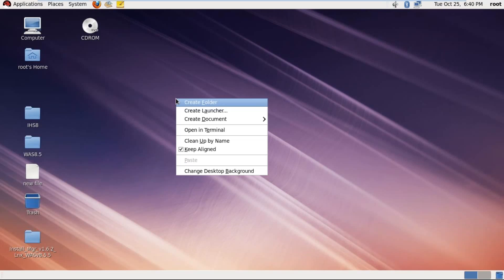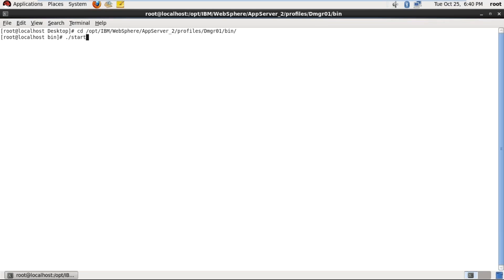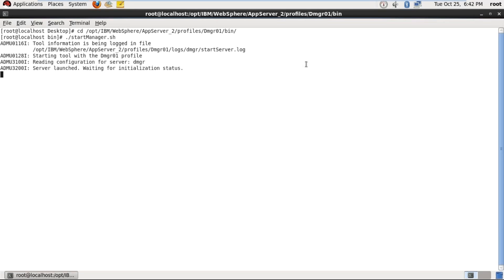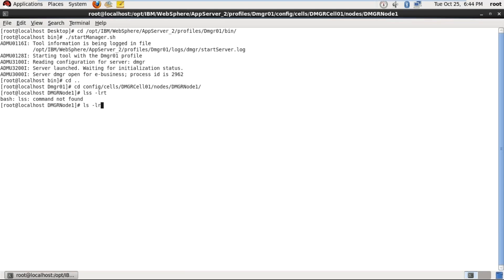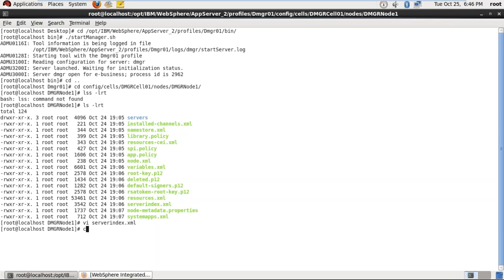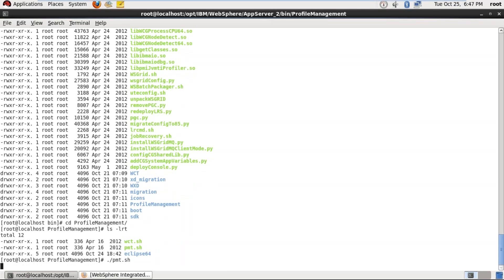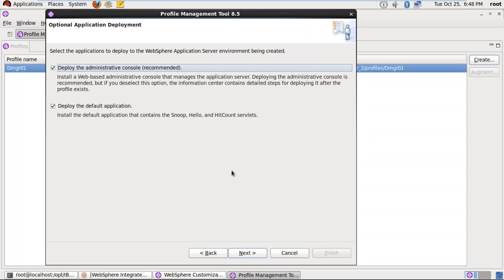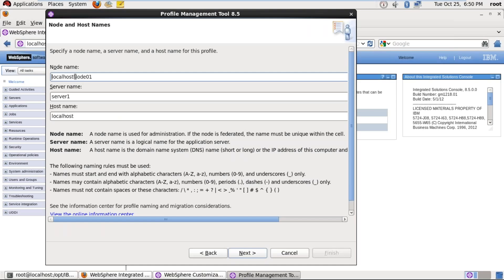websphere application server training || websphere application server tutorial for beginners pdf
IBM WebSphere is a suite of middleware designed to set up, operate, and integrate E-business applications across multiple computing platforms using Web technologies. It includes both the run-time components (WebSphere Application Server) and the tools to develop and manage applications that will run on WAS.

Two products are fairly close except for some minor differences in supported standards. While WebSphere tends to focus more on integration, connectivity, and web services - WebLogic has in the past focused more on emerging J2EE standards and ease-of-use. lightweight profile of WebSphere Application Server. Liberty profile is a flexible and dynamic profile of WAS which enables the WAS server to deploy only required custom features instead of deploying a big set of available JEE components.

DEFINITION: WebSphere is a set of Java-based tools from IBM that allows customers to create and manage sophisticated business Web sites. The central WebSphere tool is the WebSphere Application Server (WAS), an application server that a customer can use to connect Web site users with Java applications or servlets.
1. Start the IBM Installation Manager. ...
2. Ensure that you have configured the product repository. ...
3. Click Install. ...
4. Select the following package: ...
5. Click Check for Other Versions, Fixes, and Extensions to display the WebSphere Application Server Version 8.5.0.2. ...
6. Select the following package: ...
7. Click Next.
A web container (also known as a servlet container; and compare "webtainer") is the component of a web server that interacts with Java servlets. A web container is responsible for managing the lifecycle of servlets, mapping a URL to a particular servlet and ensuring that the URL requester has the correct access-rights.

Biggest difference is a Web Server handles HTTP requests, while an Application server will execute business logic on any number of protocols. You will see that Tomcat (Web container/server) is just another tool in the app servers arsenal. ... Actually Apache is a web server and Tomcat is an application server